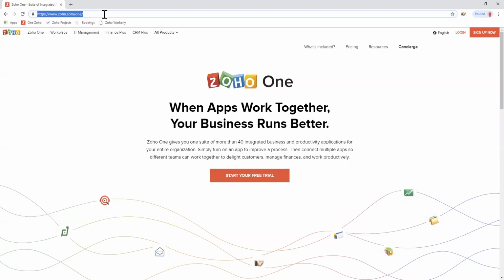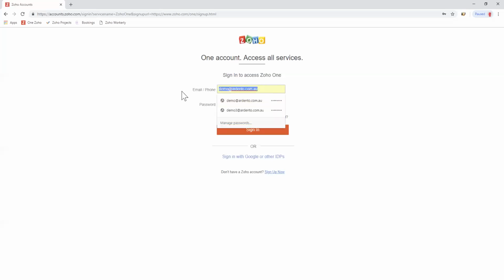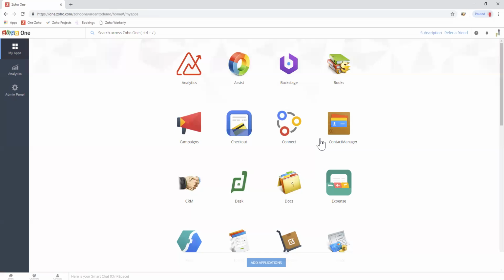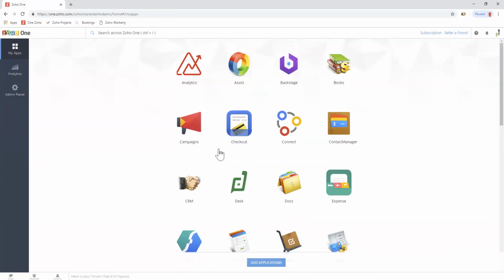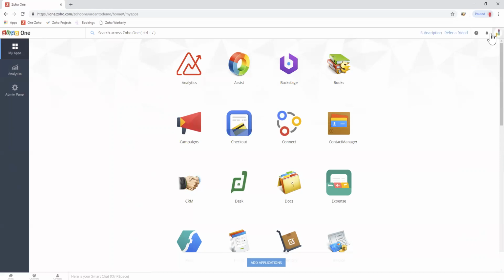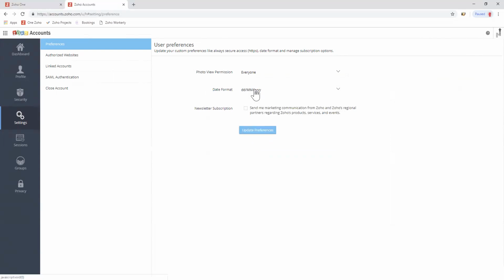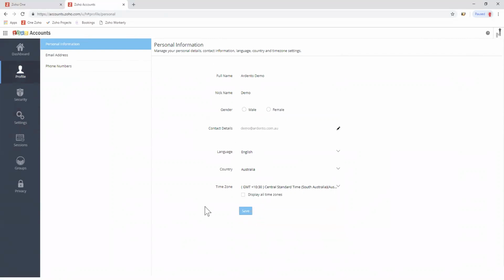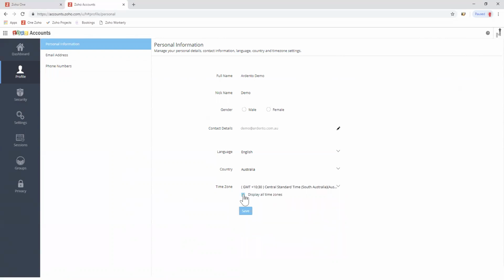Zoho One: Setting User Profiles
In this video I demonstrate how to update your user profile settings to ensure the fields speak your origins language and the time zones are configured correctly.